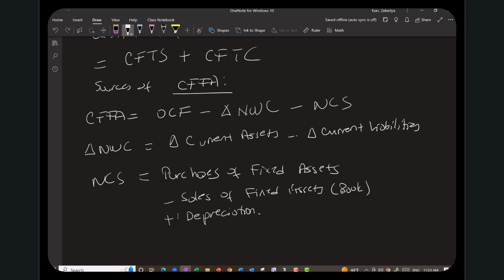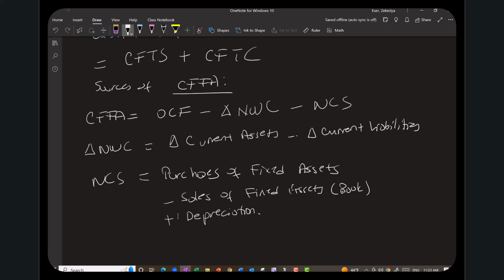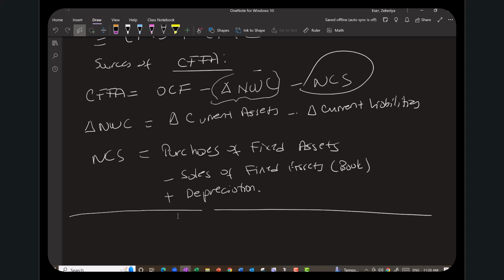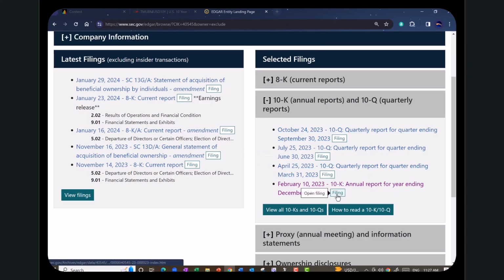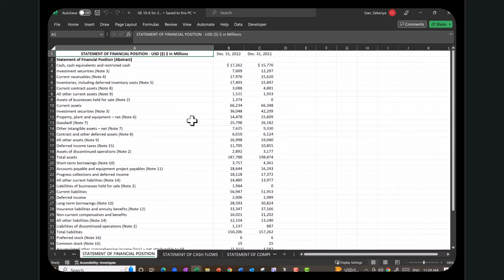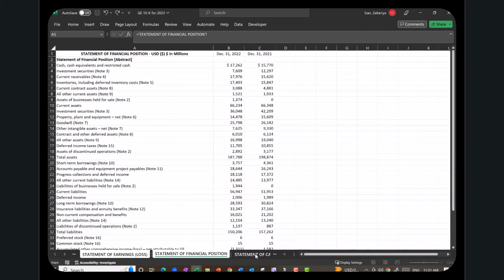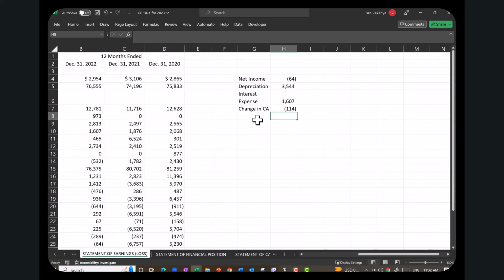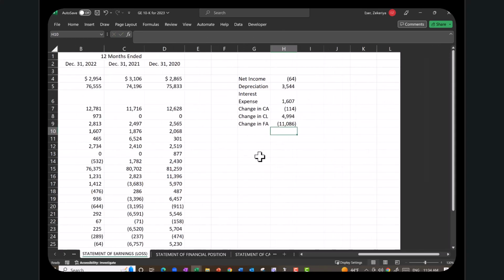SPRING 2024 BUS 302 TR Feb 01 Part 3 of 6